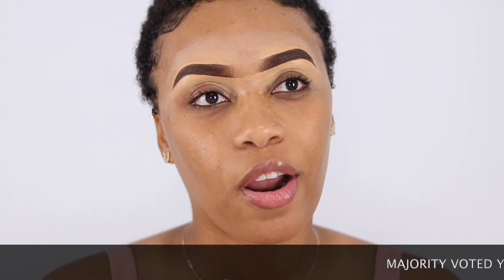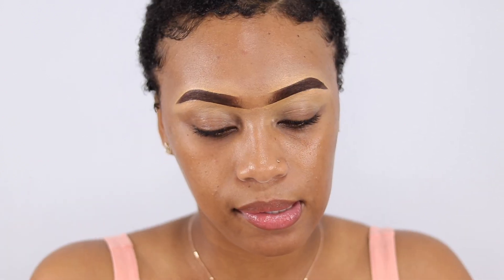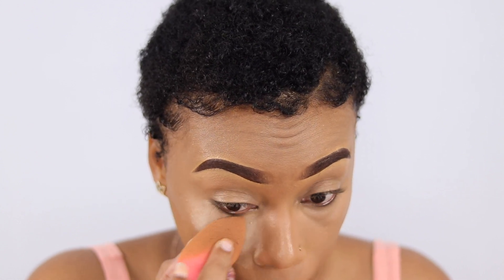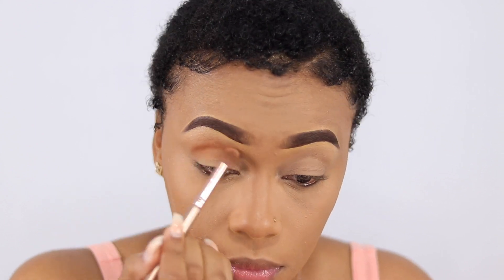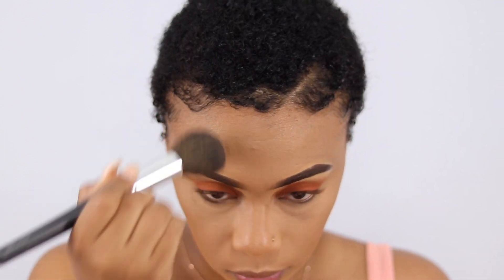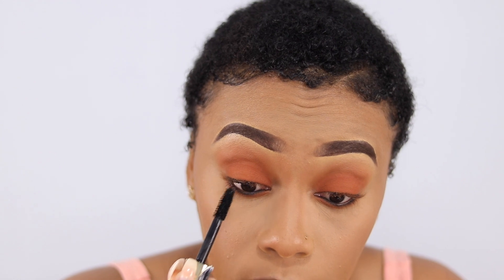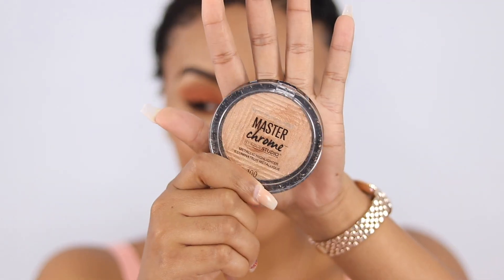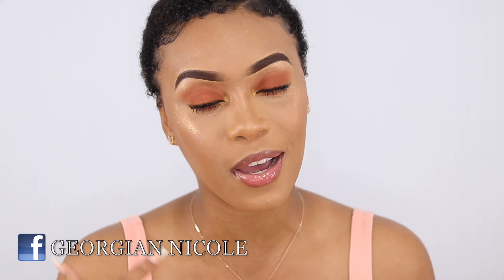EASY Burnt Orange (Matte) Makeup Tutorial || Georgian Nicole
Heyy Loves!!!

So, I Finally Recreated This Makeup Look From My CCCoveted Unboxing Video (January 2019). I Hope You Guys Enjoyed Watching & Please Feel Free To Recreate This Look On Yourself And Tag Me On Instagram!! 🥰

🍂PRODUCTS USED 🍂

🌺SKIN 🌺

- POND'S Rich Hydrating Facial Moisturizer
- Esteé Lauder Double-Wear Foundation (Bronze)
- MAC Pro-longwear Concealer (NC42)
- FENTY Beauty Profilt'r Setting Powder (Banana)
- MAC Mineralize Skin Finish (Dark & Dark Deep)
- Jordana Blush (Redwood)
- RUDE Cosmetics Setting Spray
- Maybelline Master Chrome Molten Gold Highlighter (100)

🌺EYES 🌺
- Morphe x Jaclyn Hill Ring The Alarm Palette (Colours : ALERT & RUSH)
- Itaolia 5x Super Epic Las Mascara

FAQ?
Age: 24
Nationality: Jamaican/Caymanian
Currently Living In The Cayman Islands

MAY GOD CONTINUE TO BLESS YOU ALL 🙏🏼
Love You Guys! Xo - Georgian Nicole ❤️